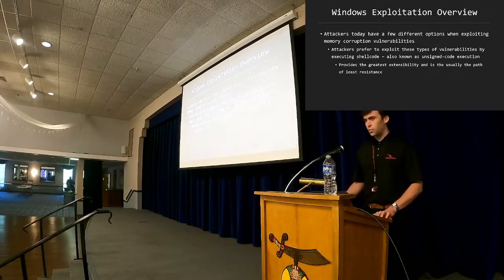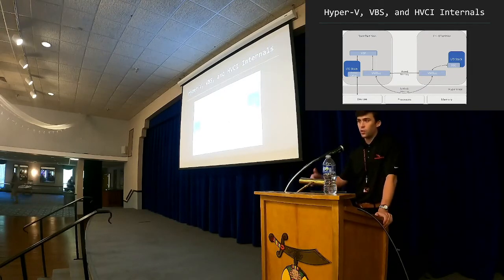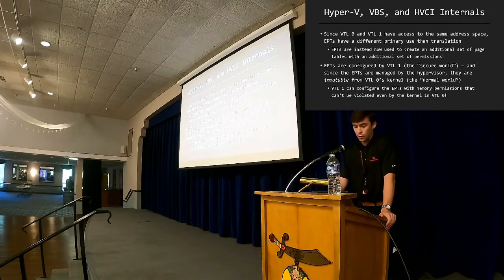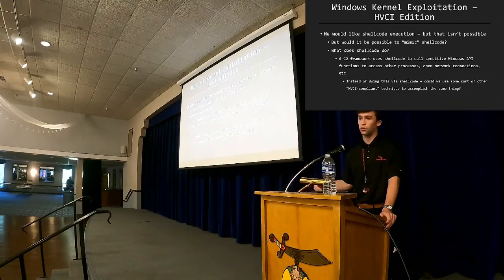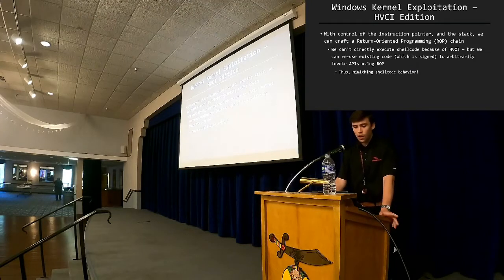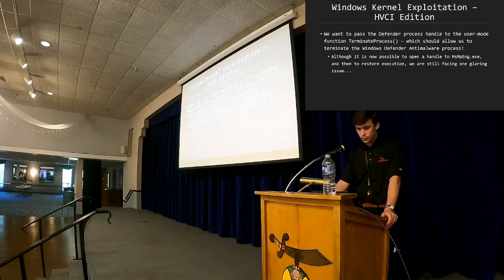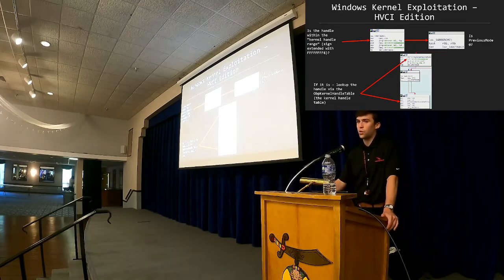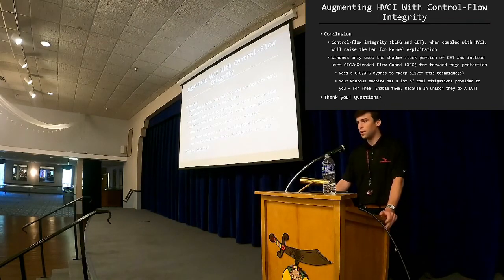Connor McGarr: No Code Execution? No Problem!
Living the Age of Virtualization-Based Security